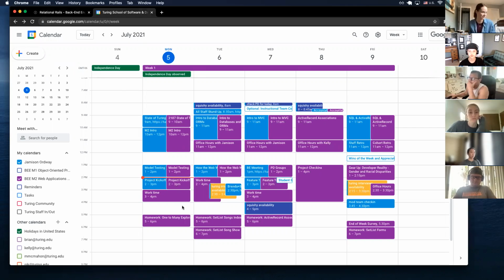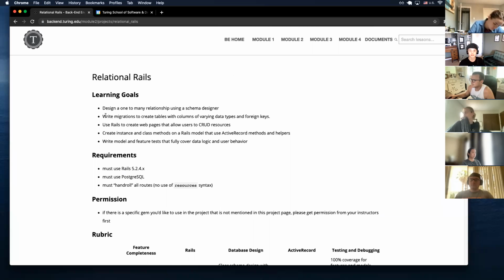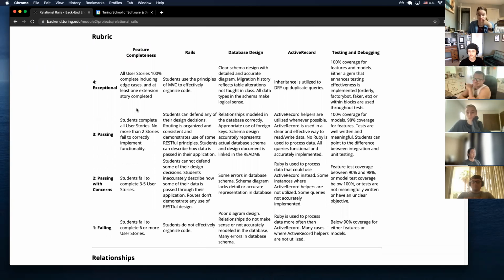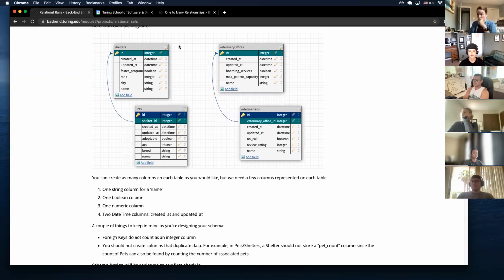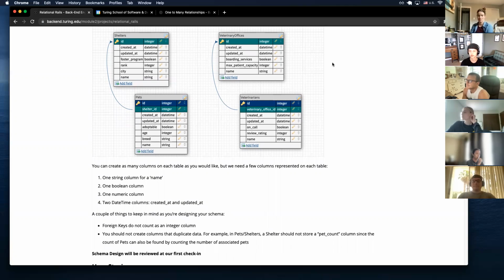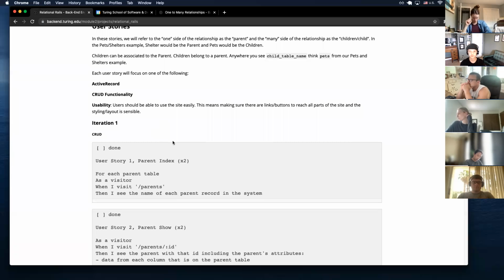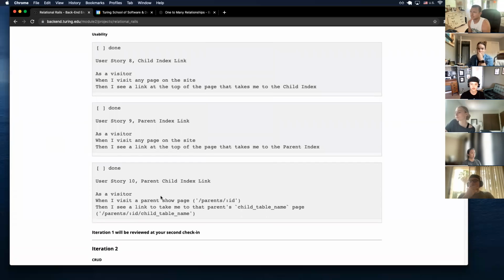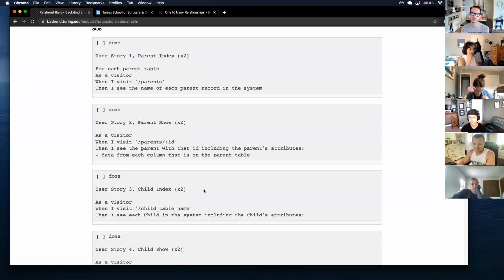Relational Rails Project Kickoff